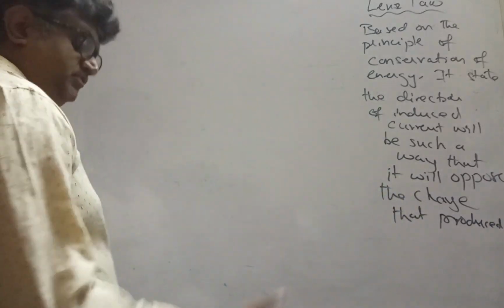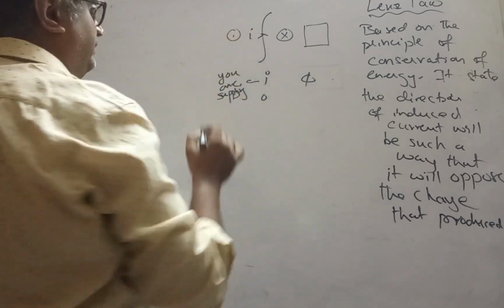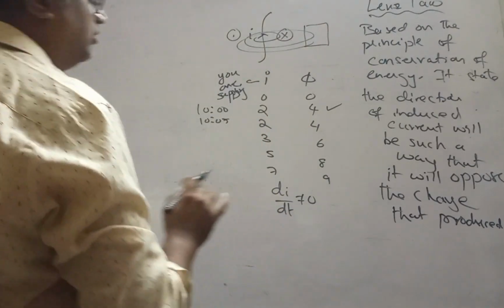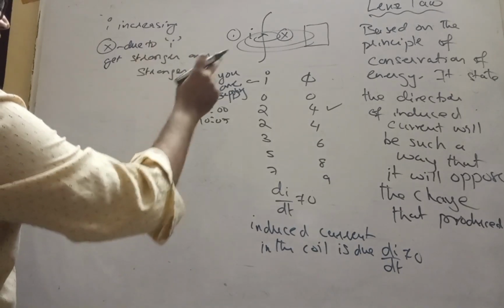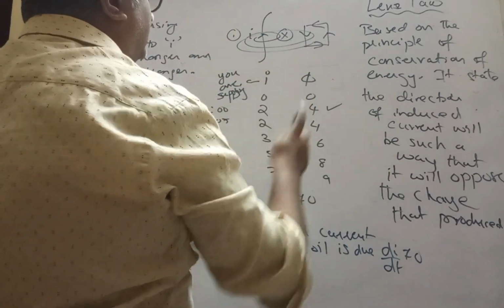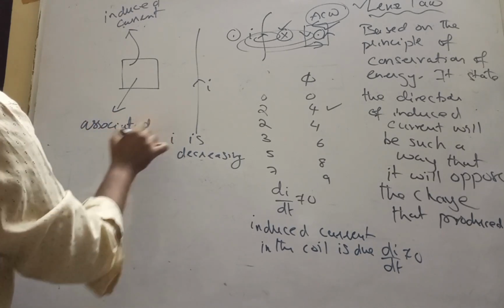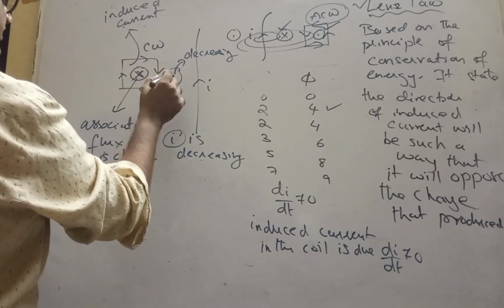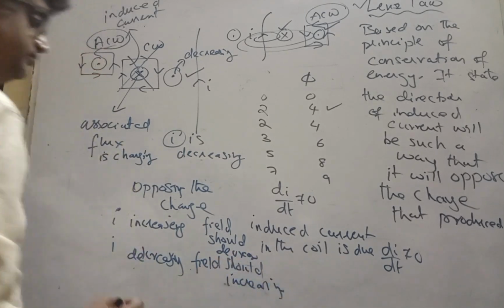EMI class 12 problem in physics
Emi physics neet version 2.11

n this video i explained how to direction of induced current using some simple examples

Lenz law / practical example to understand Lenz law

lenz law,
lenz law class 12,
lenz law class 10, lenz law and conservation of energy, lenz law of electromagnetic induction, lenz law in hindi, lenz law animation, lenz law experiment, lenz law in telugu, lenz law in tamil